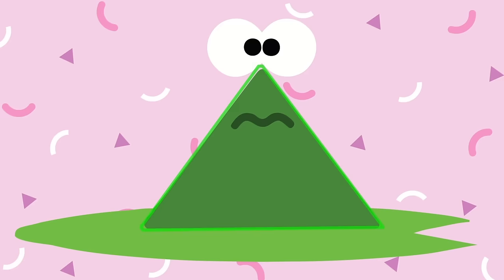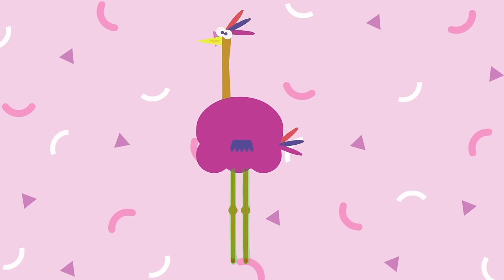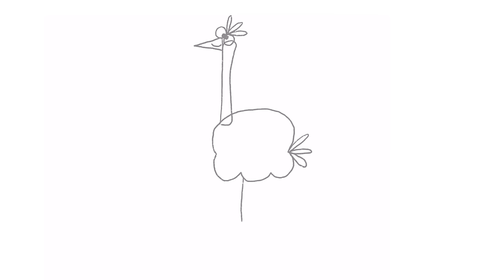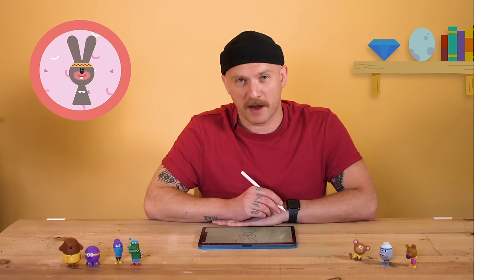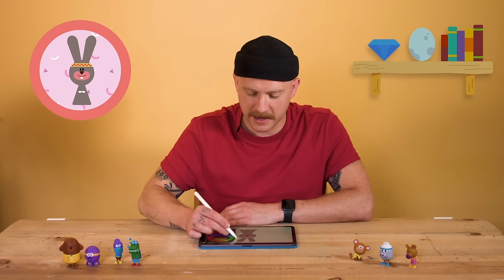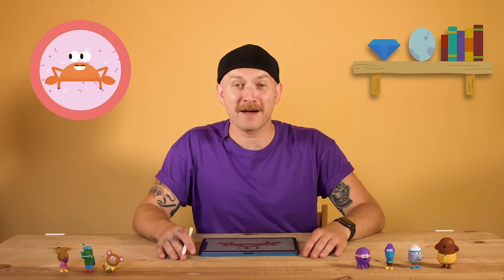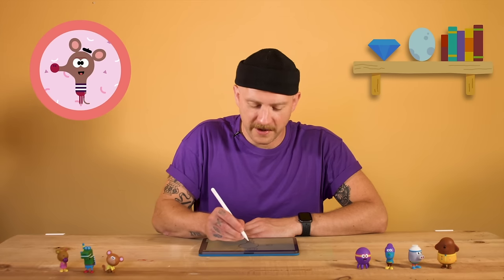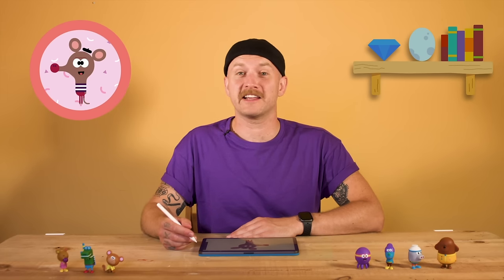Duggee Draw Along 1 HOUR Marathon ✏️ | Hey Duggee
Duggee Draw Along Marathon 2 ✏️ | HeyDuggee Official

Grab some colouring pencils, watch along and follow the steps of how to draw some of your favourite Hey Duggee characters!🖍

As seen on CBeebies! Watch all Hey Duggee full episodes on BBC iPlayer

Also watch live on BBC Kids on the Roku Channel between 6am and noon ET daily